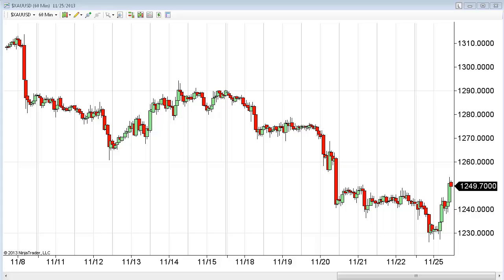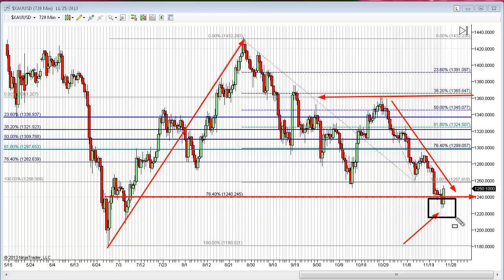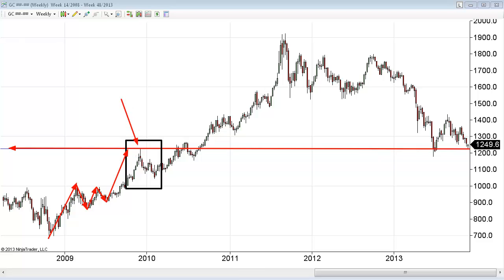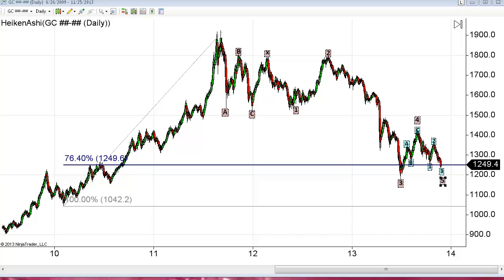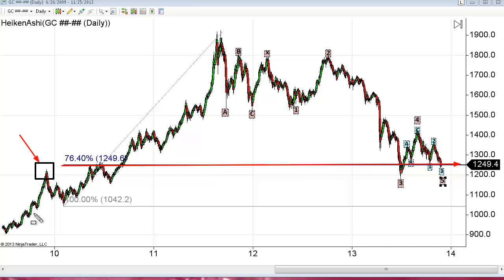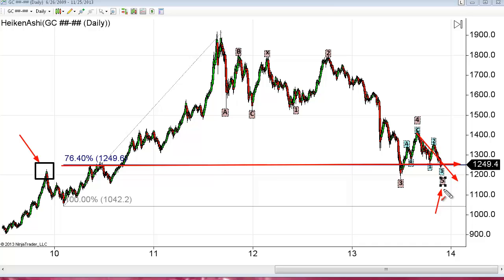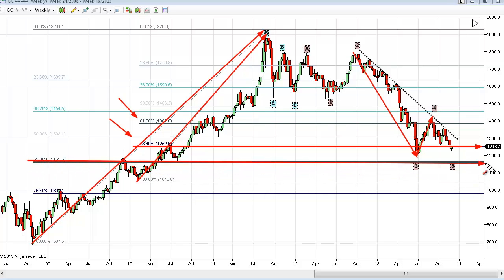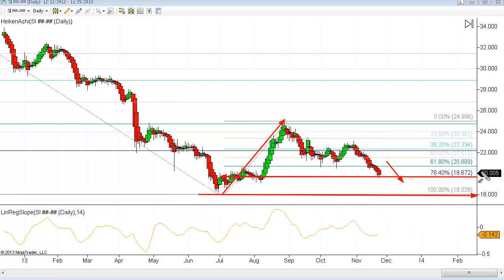A Word To The Wise | The Gold Forecast 11/25/2013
A Word To The Wise The chief fundamental driver in the gold market today was the nuclear accords the West has almost signed with Iran. There is a subplot on the international military diplomacy stage, as well: China and Japan.